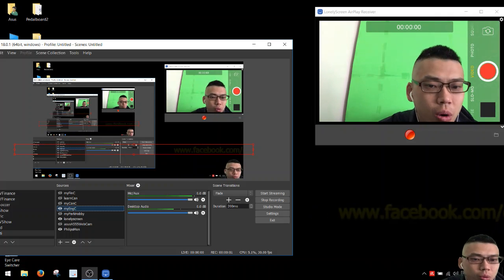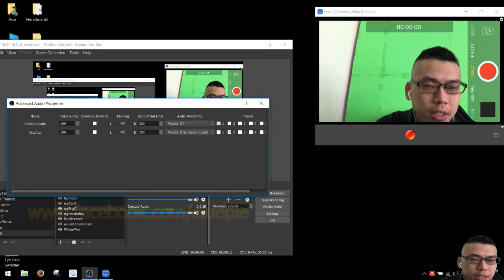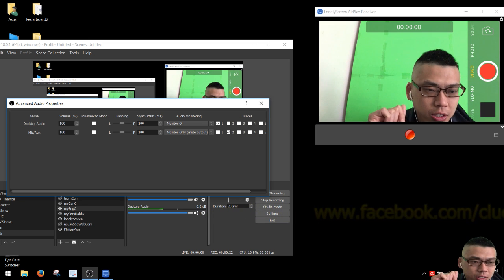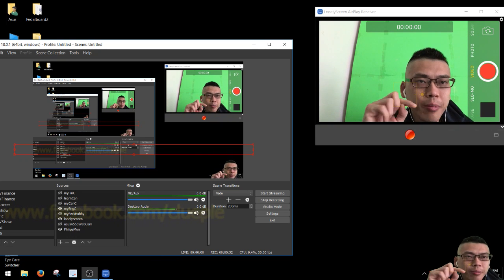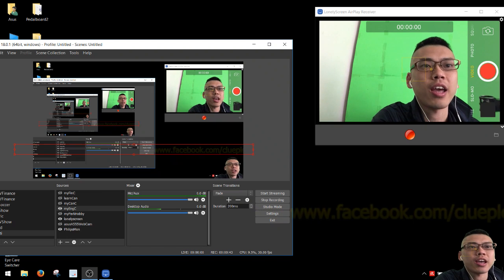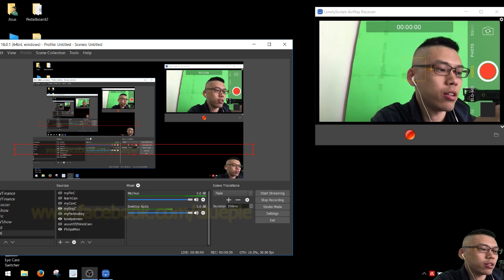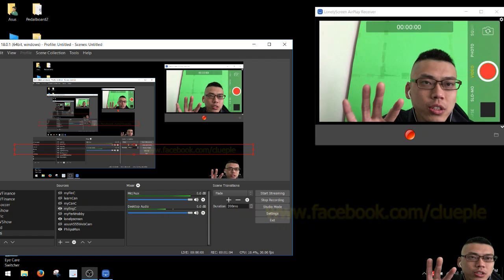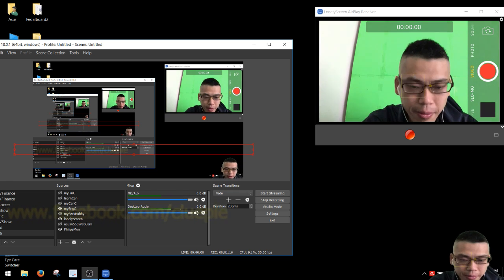Zoom H1 as Audio Interface to Asus Laptop - Audio Latency Test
I am just testing the Zoom H1 as audio interface

Zoom H1 recording level 50,
Laptop mic recording level 100,
Video and audio recording software is OBS Studio 18.0.1
Sound Source, desktop is the laptop default speaker and Zoom H1
OBS Studio 18.0.1 audio sync level,
desktop 200 ms,
Zoom H1 as mic1 200ms

My Asus laptop hardware spec
8GB DDR3 Ram
Intel Core i7 6500U up to 3.1 GHz
1TB HDD and 128 GB SSD
Graphics card NVidia GeForce 940m and Intel on-board graphics

Hope it helps you decide on your system